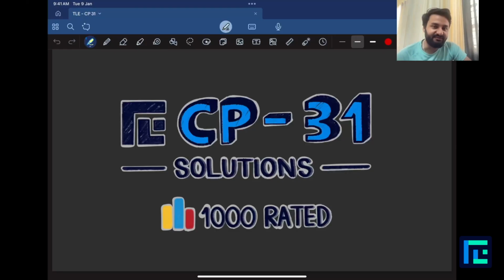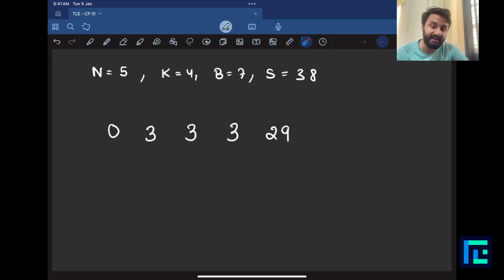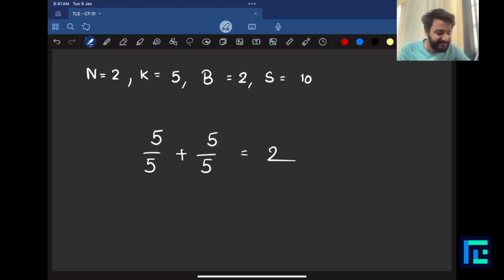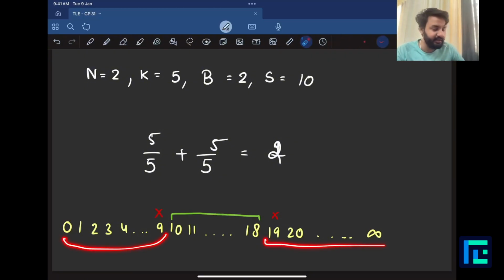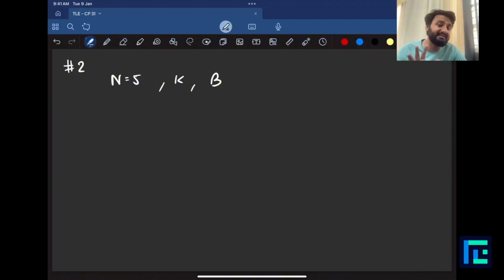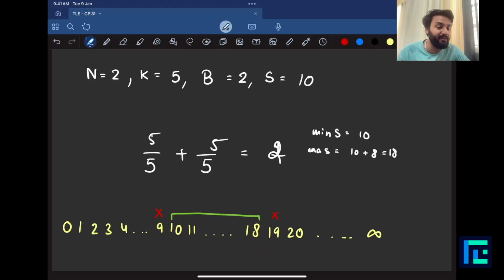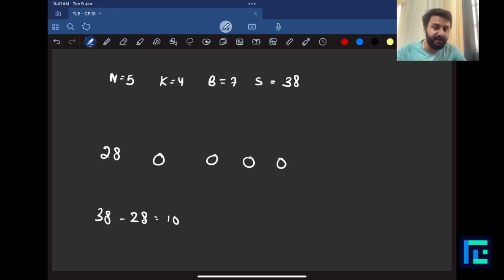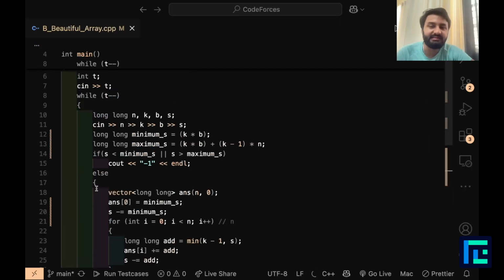#12 Beautiful Array | Video Solution | 1000 Rated | TLE CP-31 Sheet | Best Codeforces Problems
In this video, we will cover Problem #12 - Beautiful Array of the 1000-rated problems from our TLE’s CP-31 Sheet - by Priyansh Agarwal.

Timestamps-
00:00 Reading the problem
4:26 Expected Time Complexity
5:34 Approach
19:25 Code